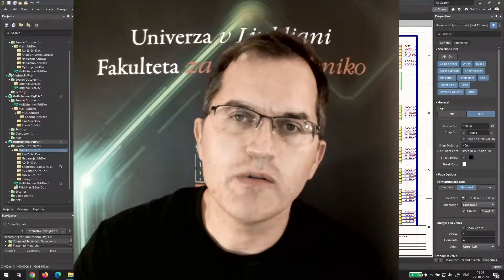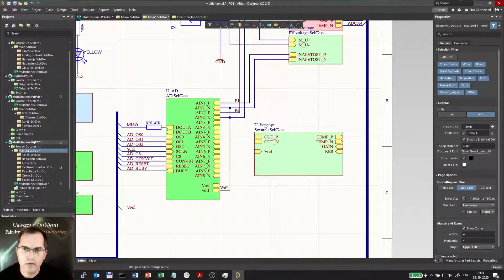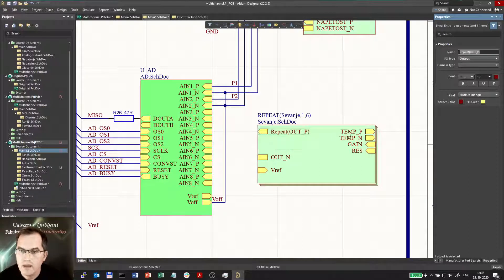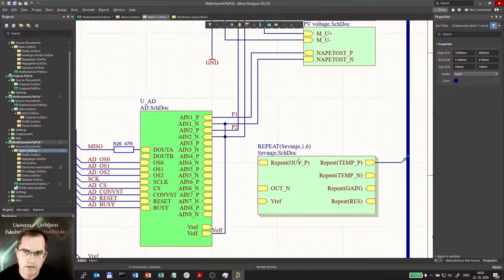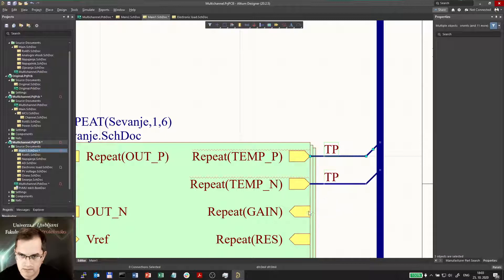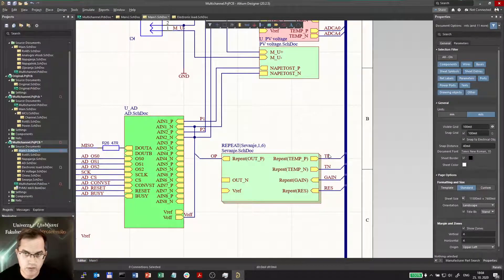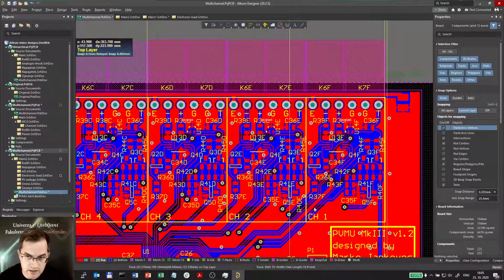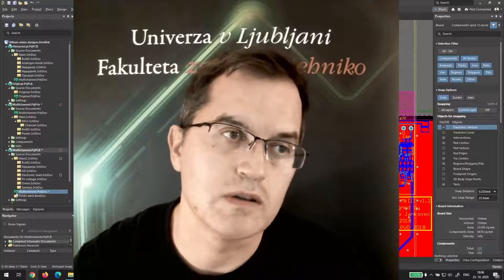Altium Schematics #03: Multichannel design using REPEAT function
REPEAT(name.n1,n2) is a for loop, that creates n2-n1+1 copies of the sheet symbol and thus very efficiently creates multichannel design.